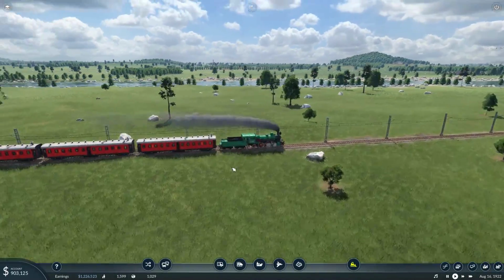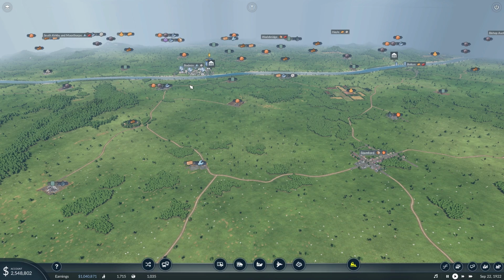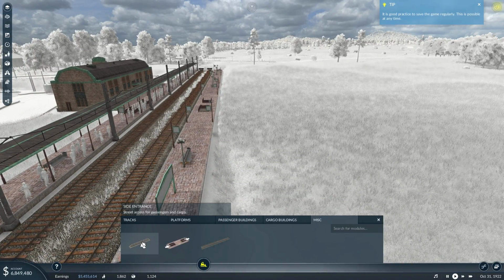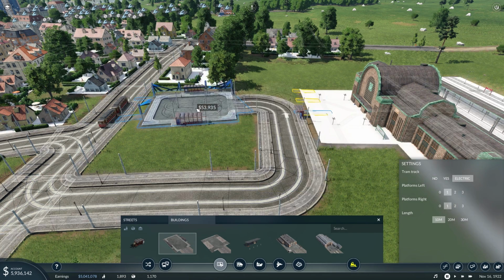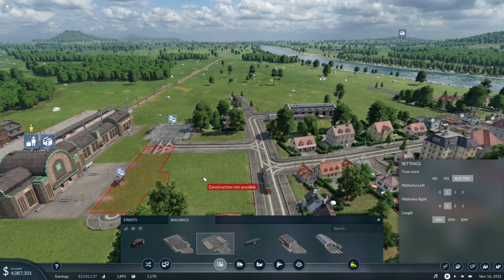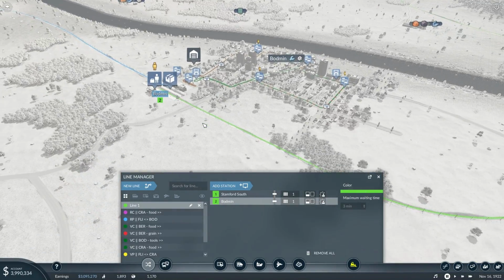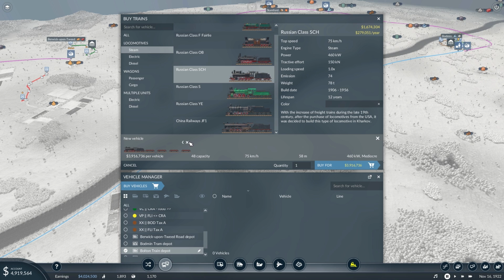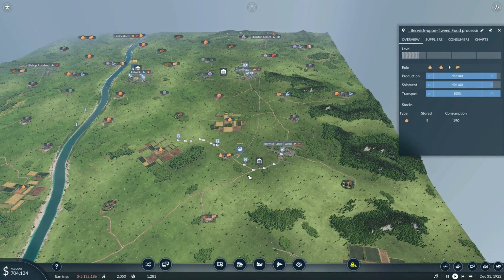Creating a Tool Line | Let's Play TRANSPORT FEVER 2 | #3